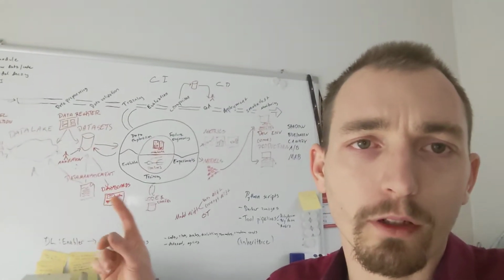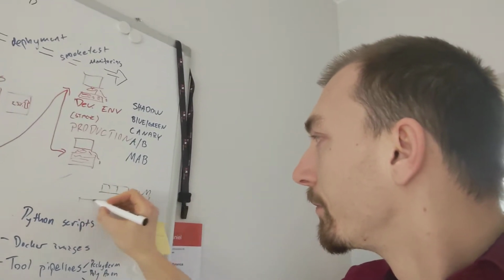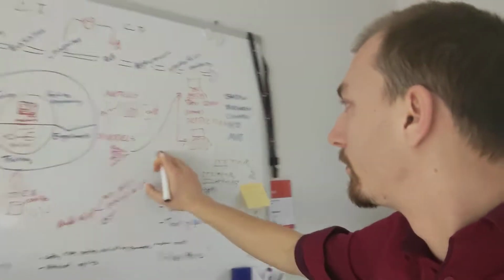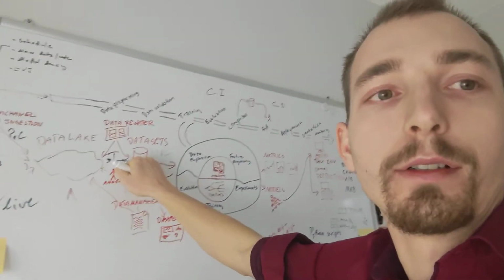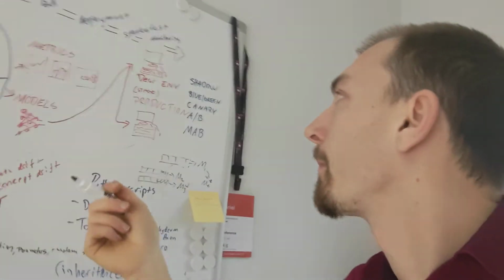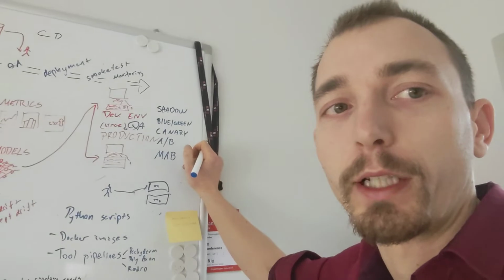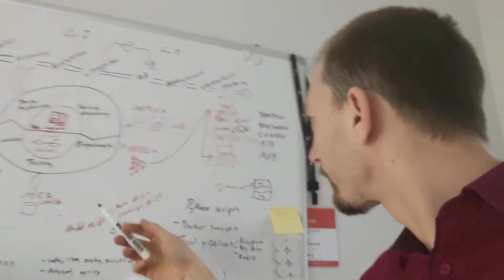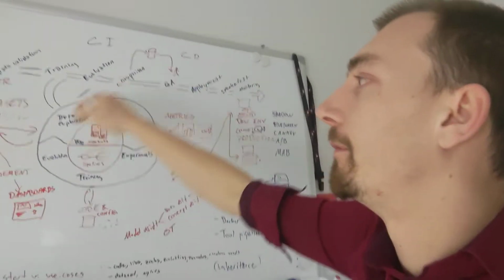MLOps from zero to hero: what's all the parts?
In this overview of MLOps you get to understand all the components that are used in modern MLOps pipelines. When you understand the parts in a mature system you can also much easier make prioritizations to start your journey with small increments. In the first part of this mini-series I explained the components and uses of tools for efficient experimentation and training

In another resource review video I showed three different sources to find more MLOps best practices and design tips